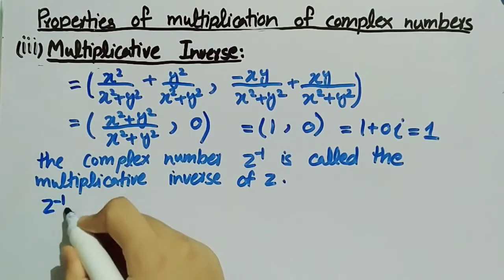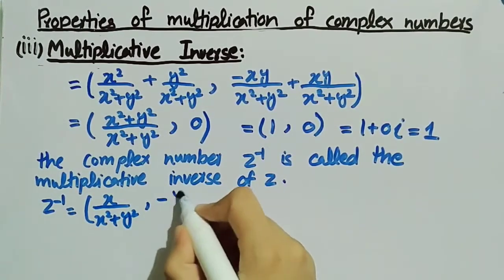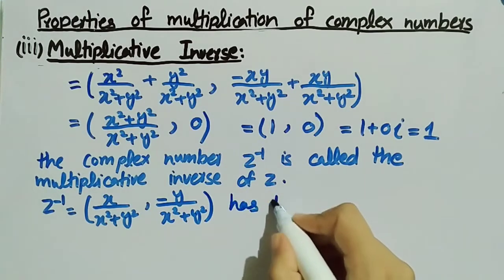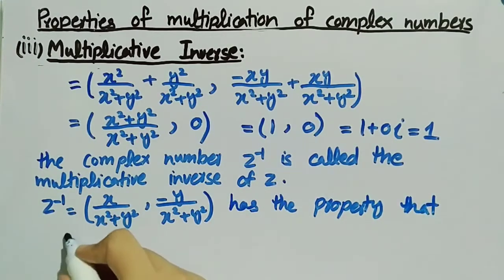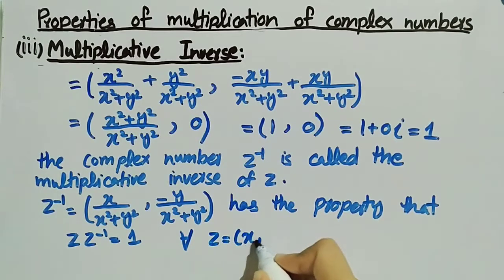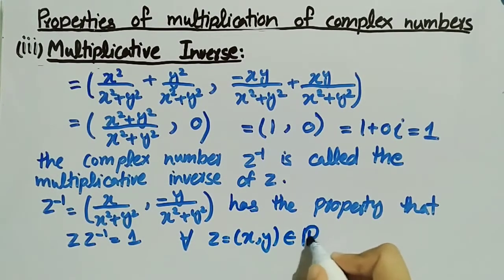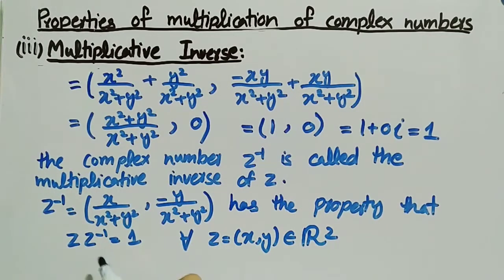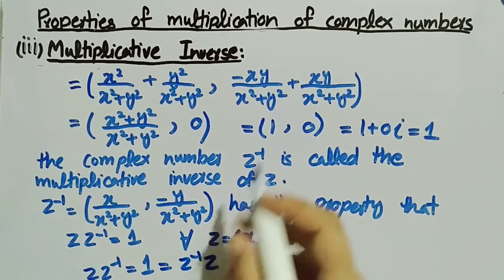Properties of Multiplication of Complex Numbers | Complex No | Trignometry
In this video we discussed the properties of multiplication of complex numbers. Including associative law of multiplication of complex numbers. Multiplicative Identity of complex no. Multiplicative Inverse of complex numbers. Commutative law of multiplication of complex no. In the end we concluded from these properties that non-zero complex numbers form an abelian group under multiplication.